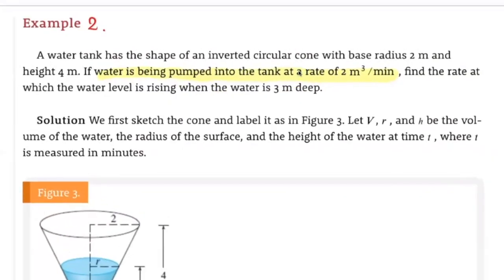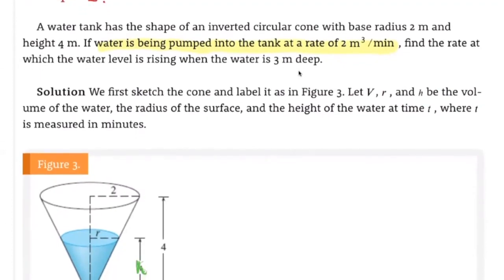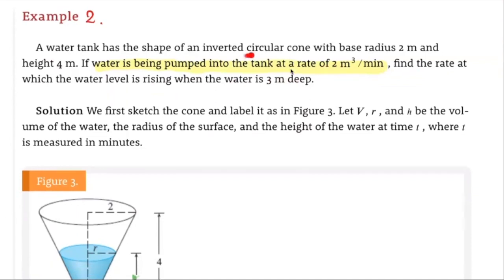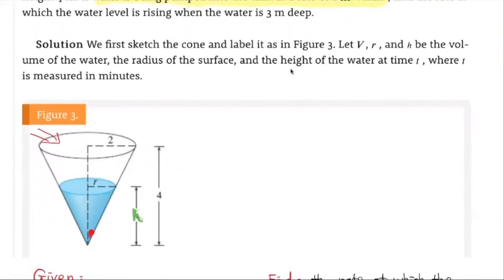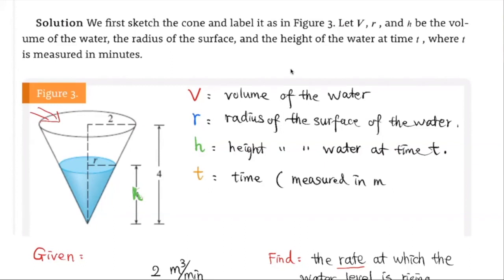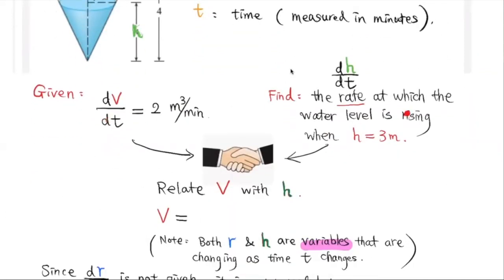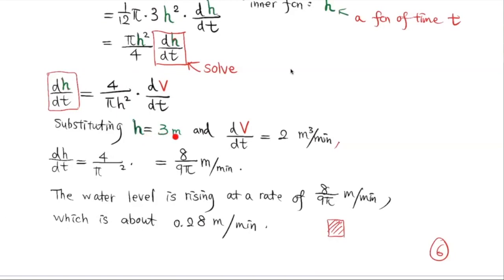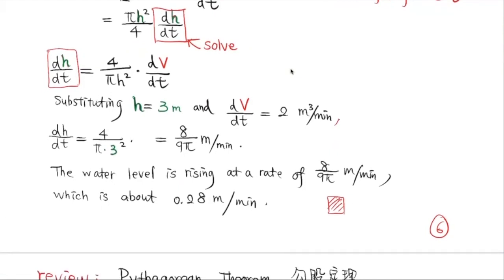Related Rates, Calculus 1, section 3 9, example 2